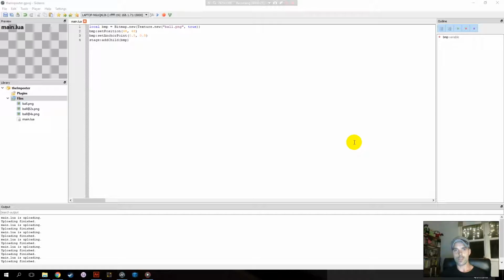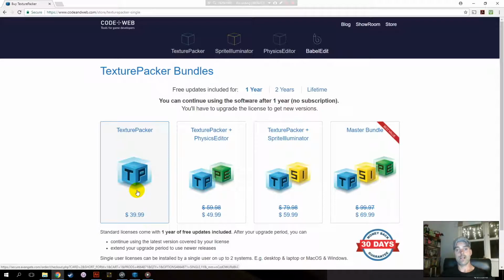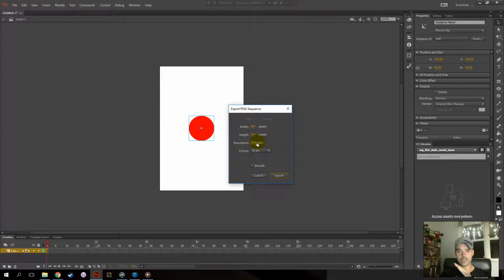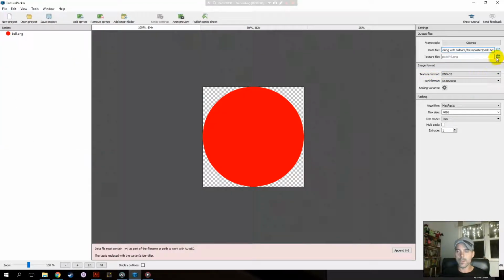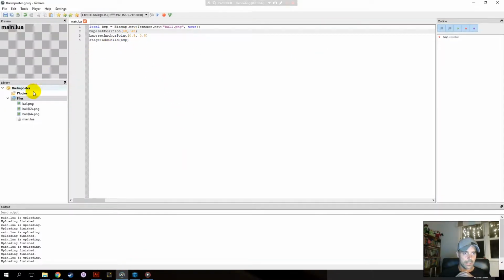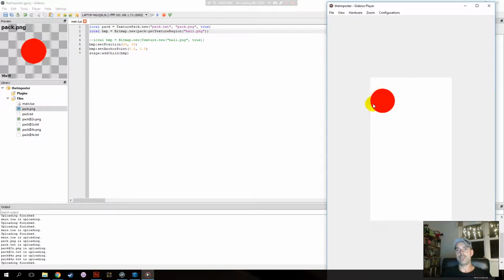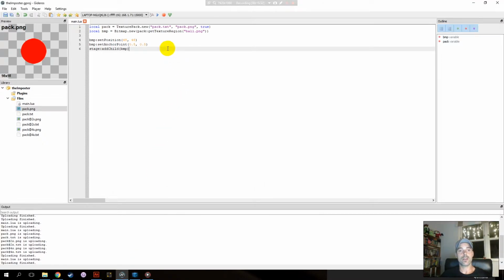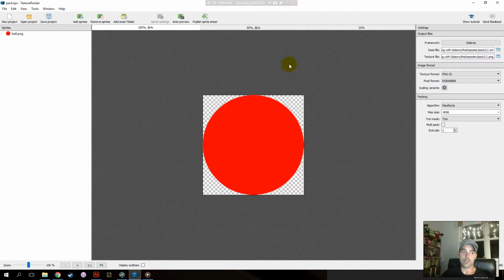Geeking with Gideros: Texture Packing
In this episode, we take a look at using Texture Packer with Gideros Studio.